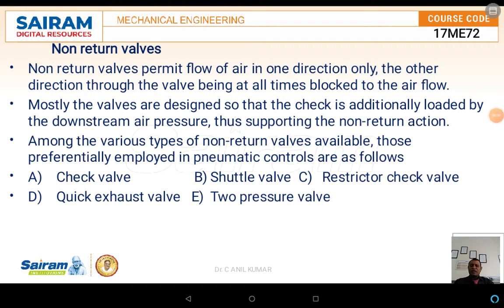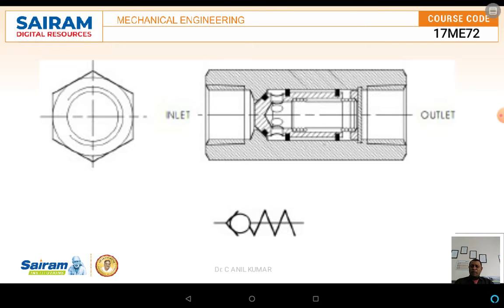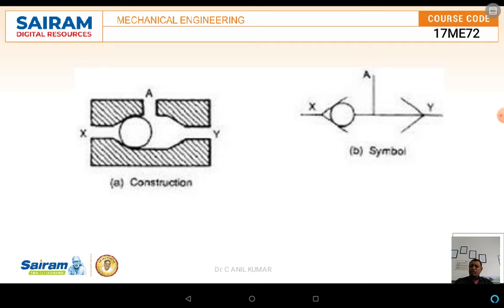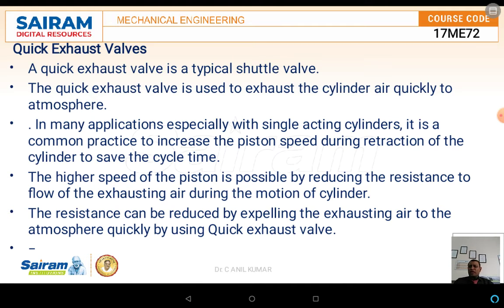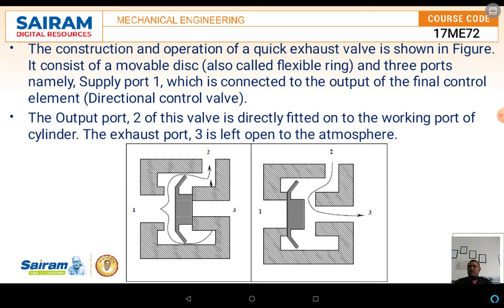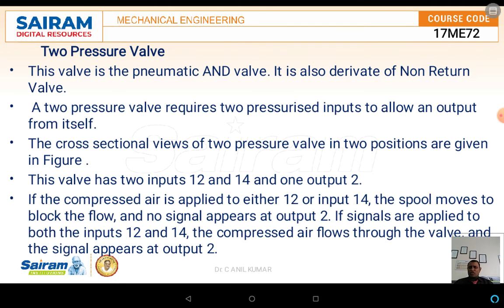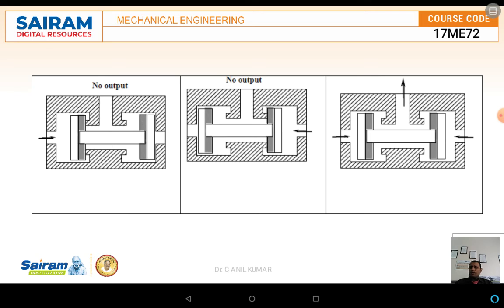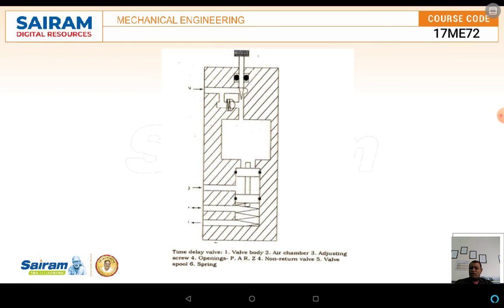Lecture video 10_17ME72_ Module 4_Nonreturn Valves_ Dr C Anil Kumar